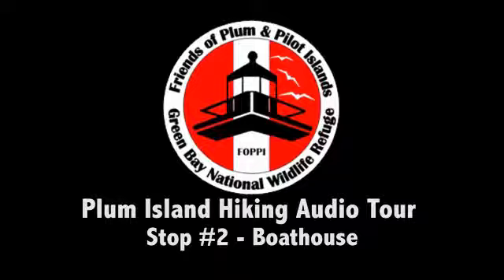Plum Island Hiking Tour 2 Boathouse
While hiking Plum Island, check in with our audio tour to get the most out of your hike!